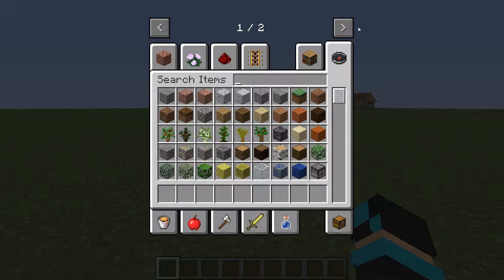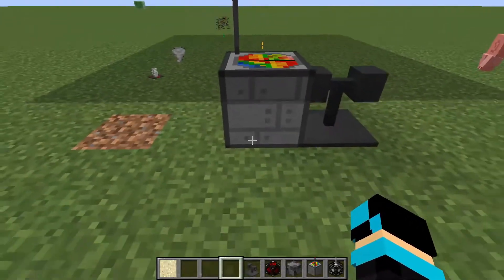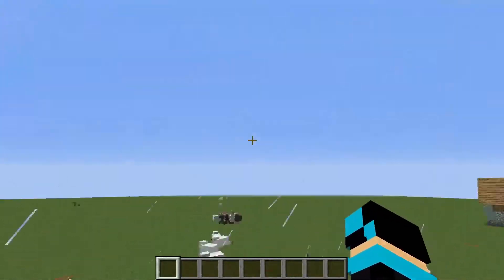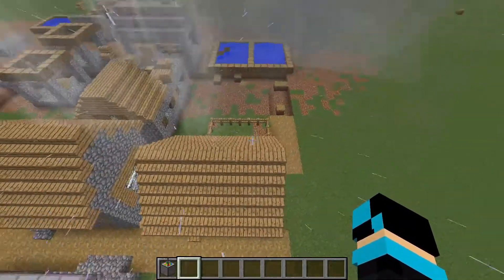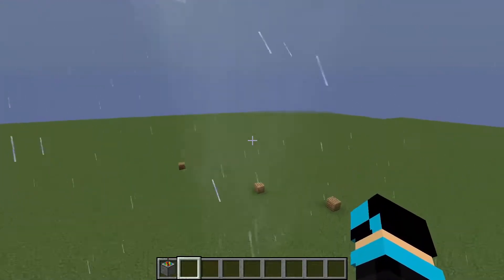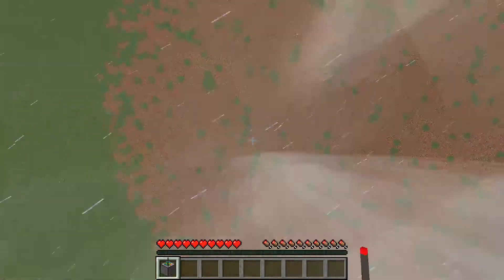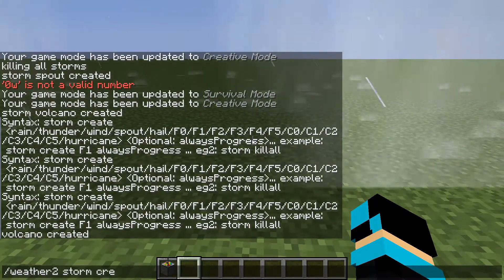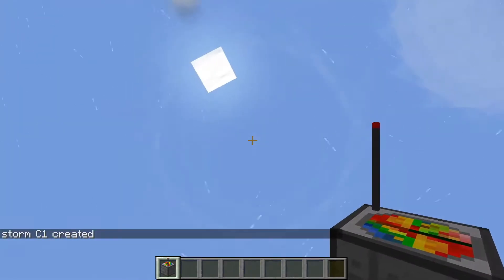Minecraft: Tornado Mod Review (Showcase)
Hey what's up guys in today's video I'm going to be showing you this epic mod so like if you enjoy

there's the link and I hope you all enjoy the video bye.